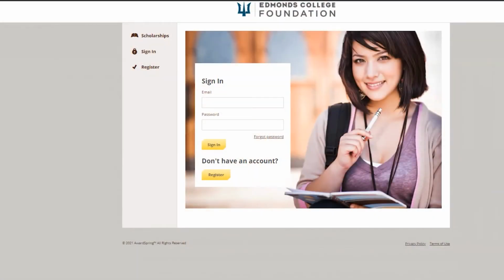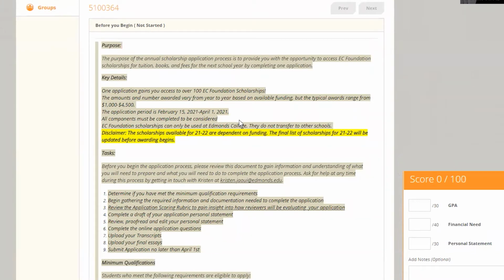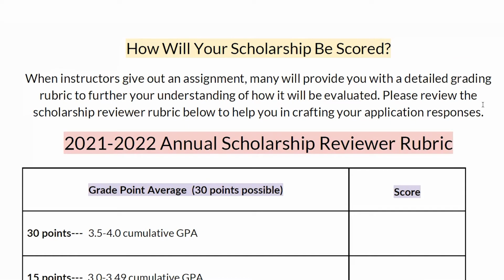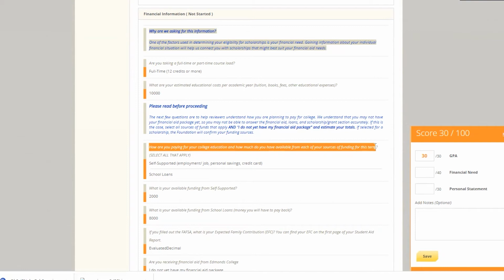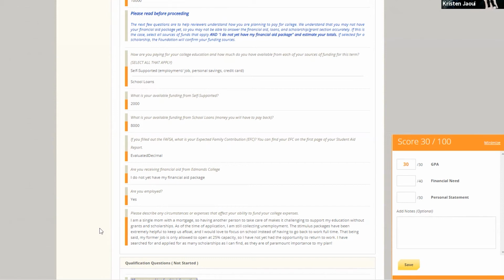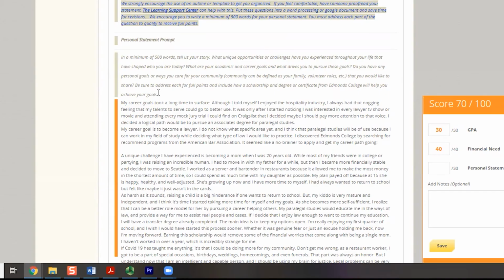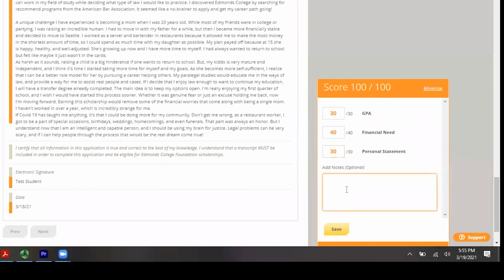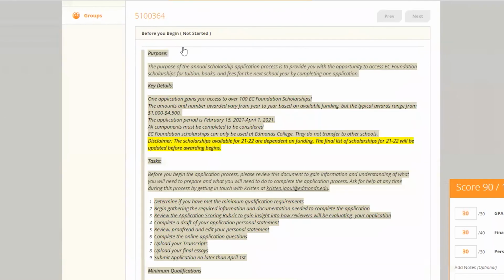Scholarship Reviewer Prep Video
Thank you to everyone who has volunteered to be a scholarship reviewer for 21-22! We couldn't do this without you! In this video, Kristen walks you through how to score a scholarship application and gives you a few tips and tricks along the way.